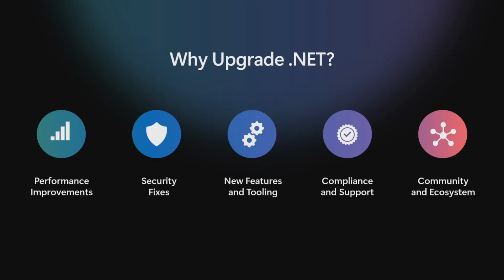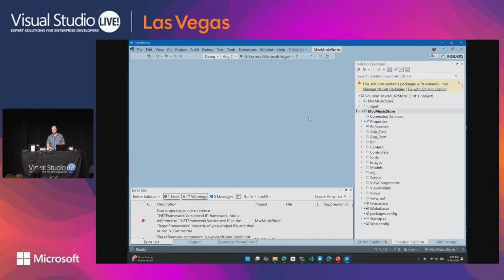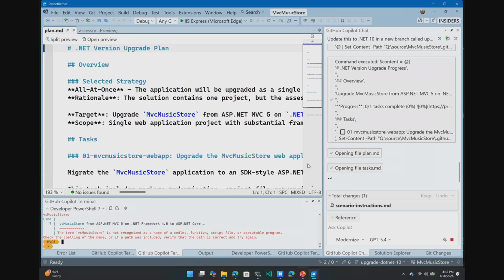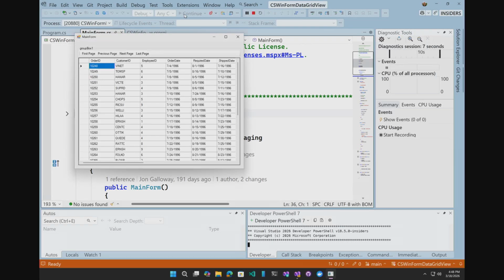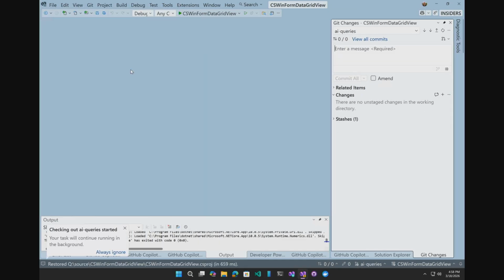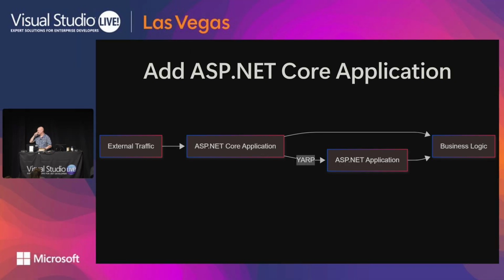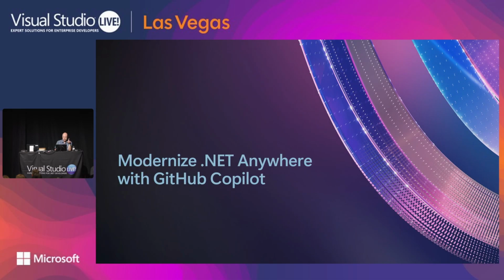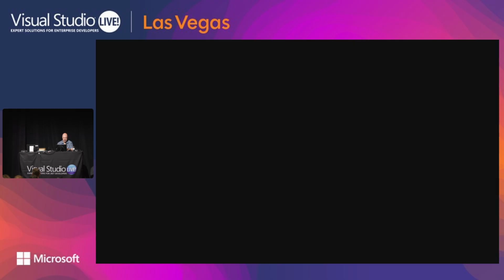Visual Studio Live! Las Vegas 2026 - Modernizing .NET Applications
Visual Studio Live! Las Vegas 2026 - Modernizing .NET Applications with Jon Galloway
Modernizing legacy .NET applications has never been faster—or more achievable. In this session, you’ll see how Visual Studio 2026, .NET, and GitHub Copilot work together to streamline the upgrade journey, from initial assessment to a clean, modern codebase.
Estimated viewing time: 75 minutes